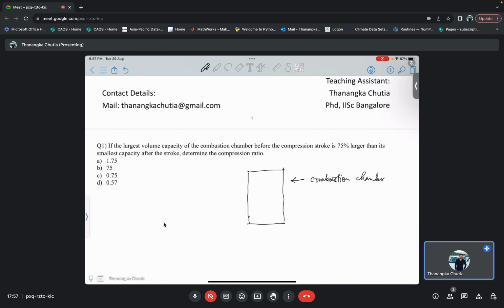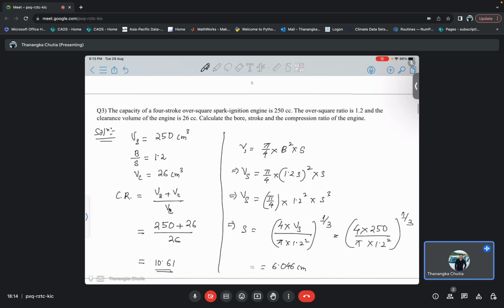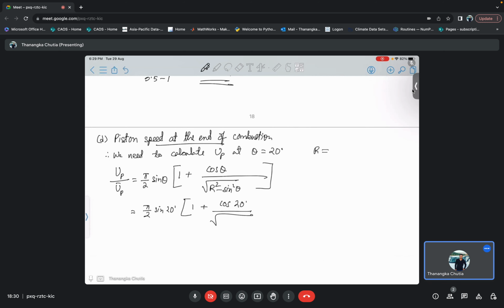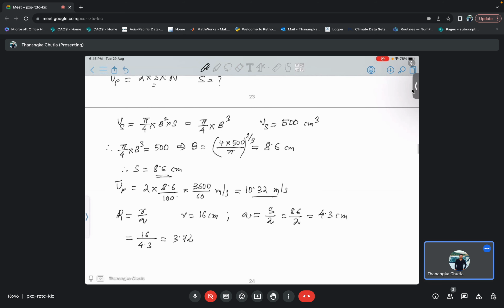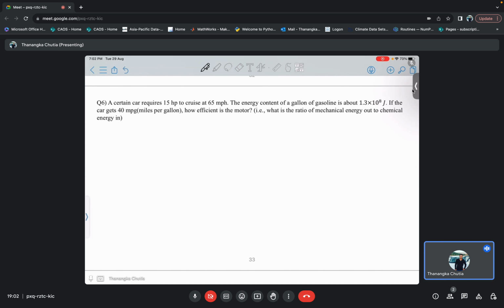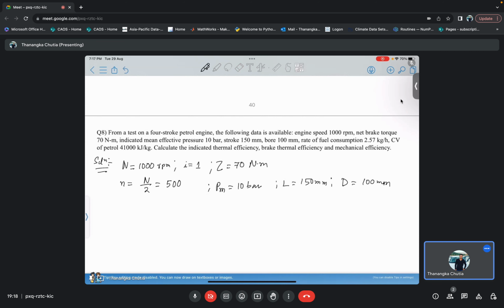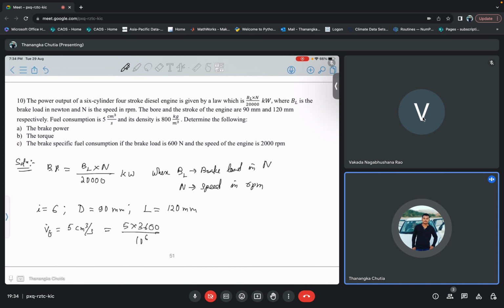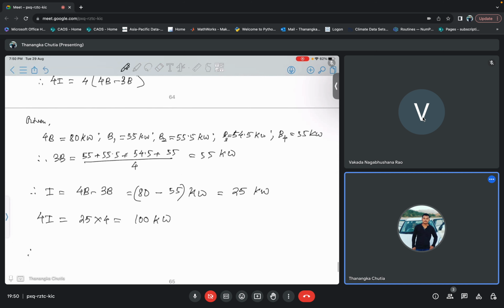Applied Thermodynamics Week5